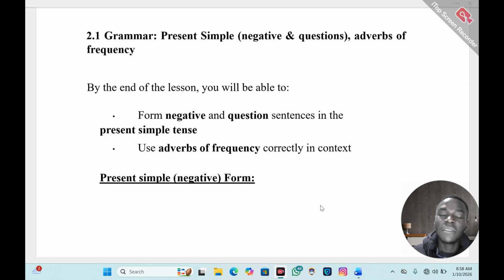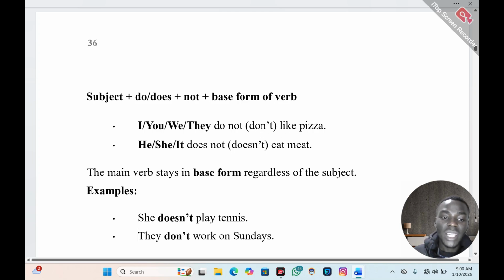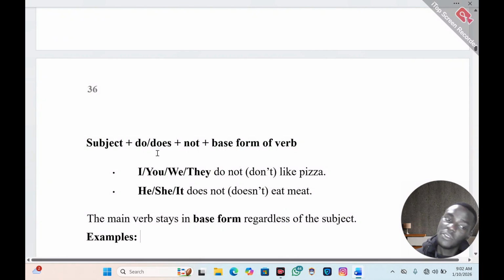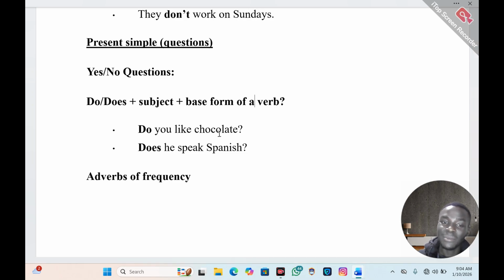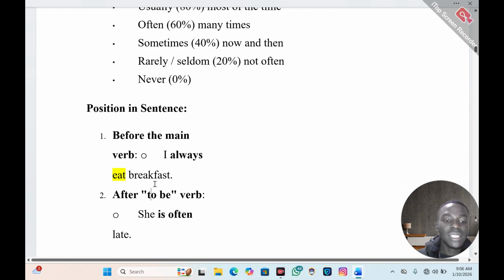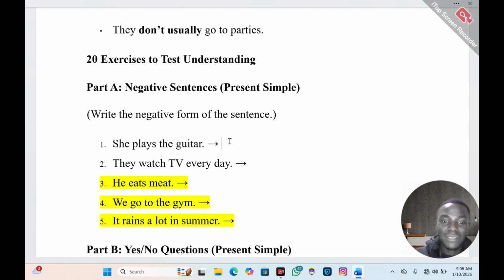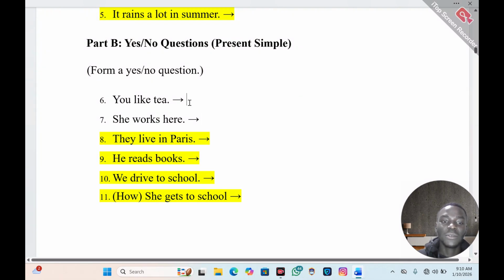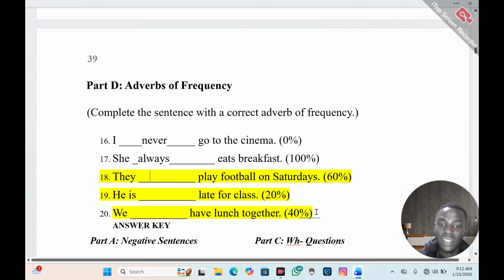Iga kuvuga icyongereza neza. Simple present tense